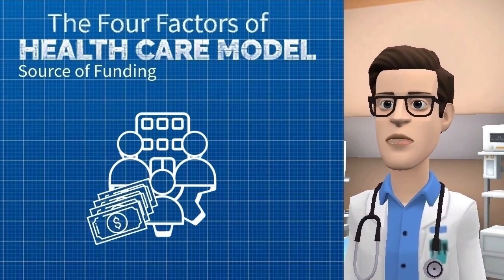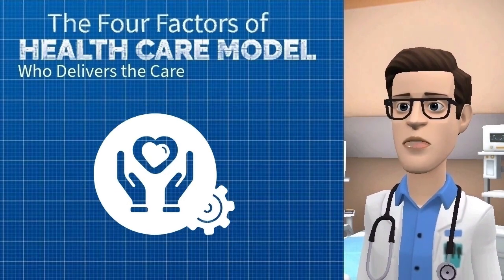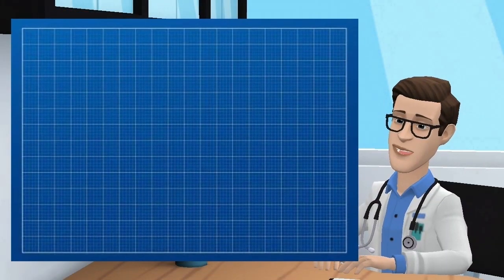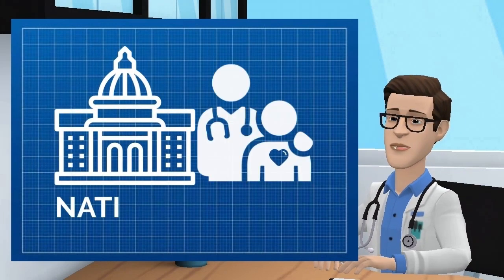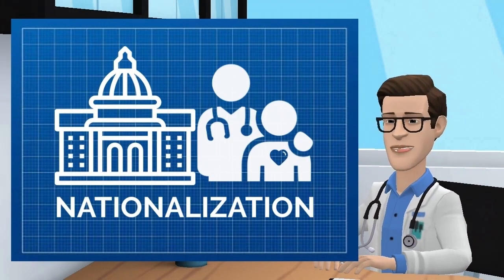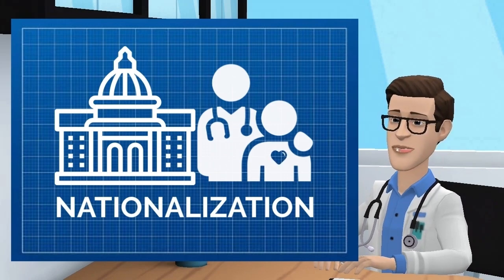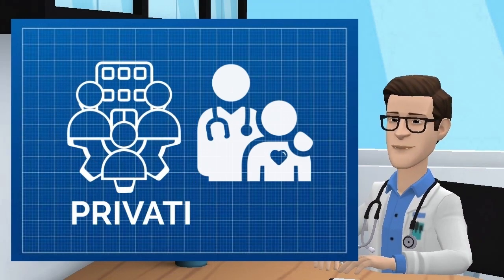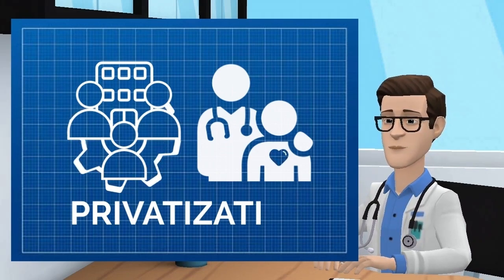health care 2